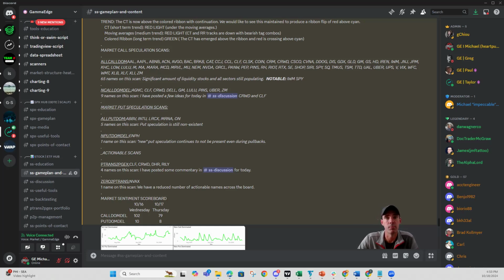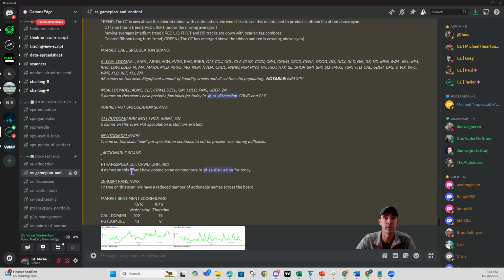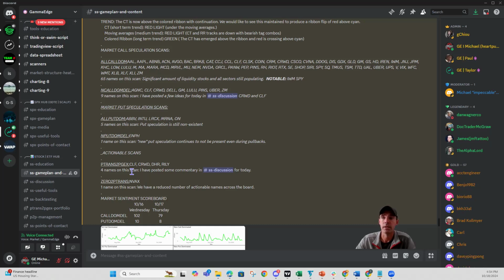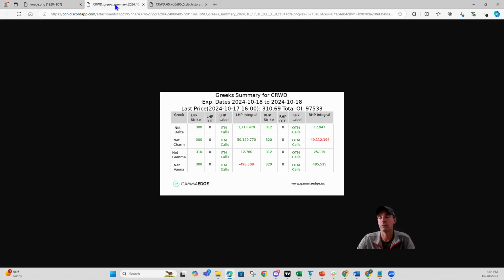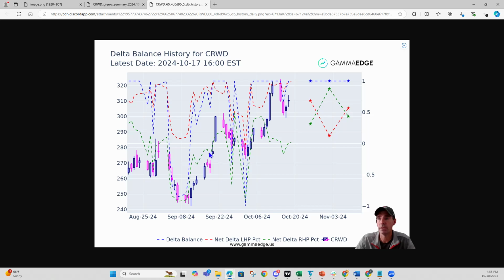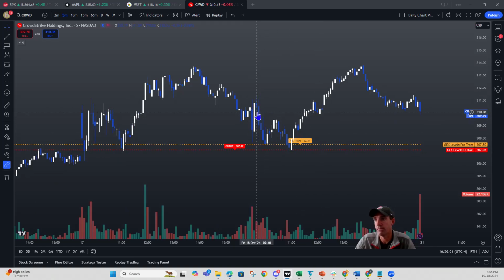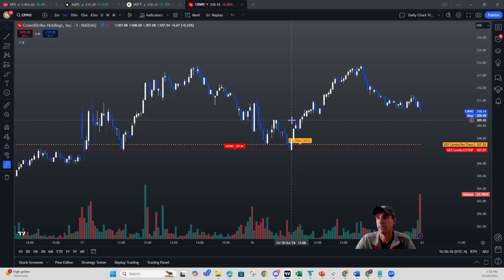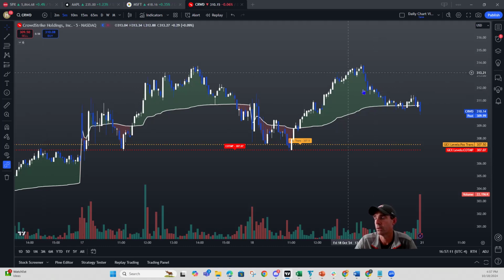$CRWD Trade Recap | Options Market Analysis | GammaEdge | 10.18.24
Access the FULL course with any subscription level.